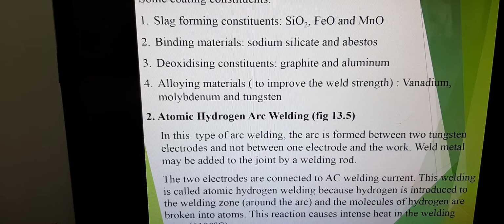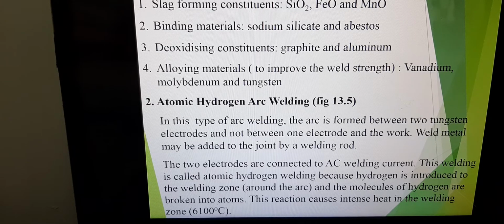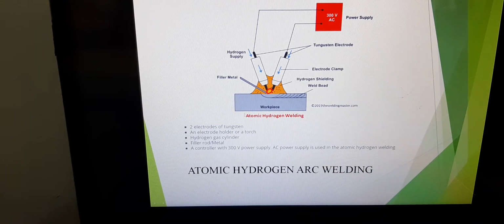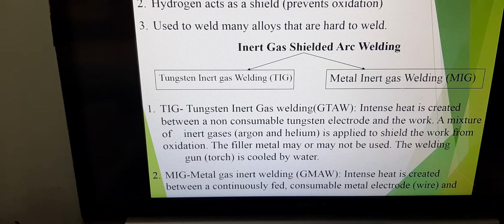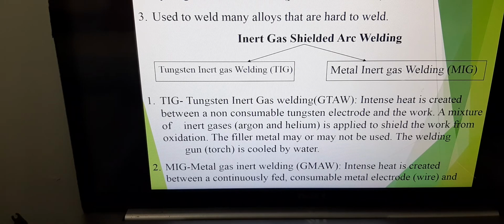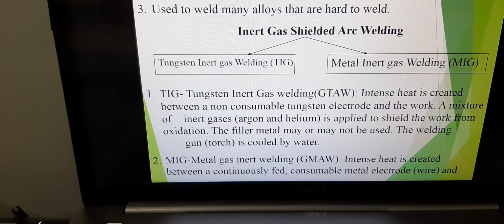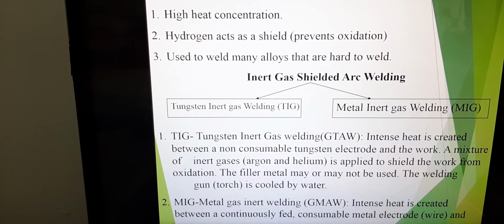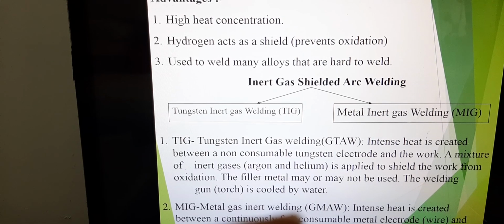WELDING AND JOINING PROCESS PART 3